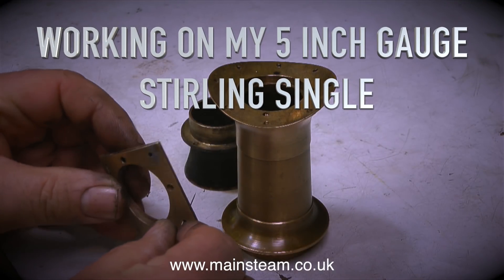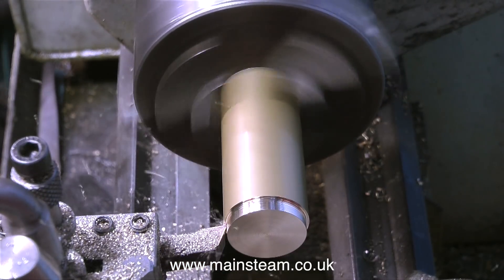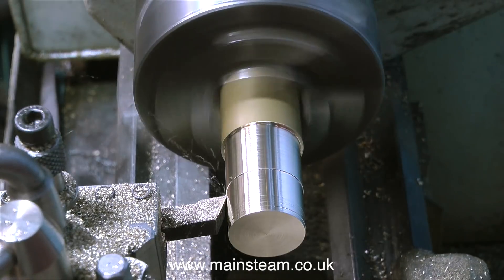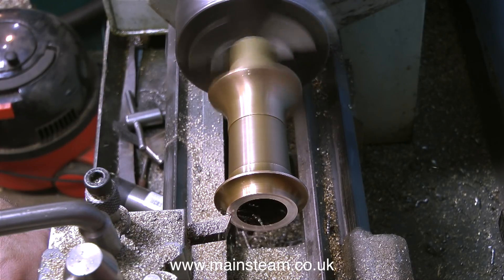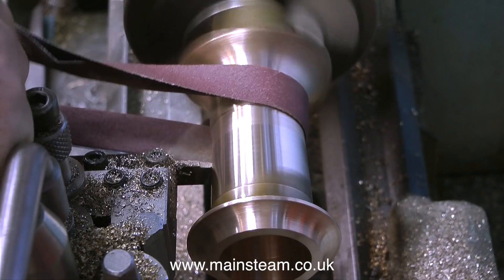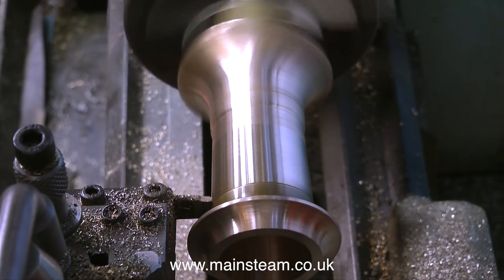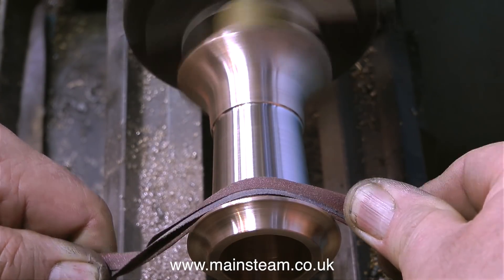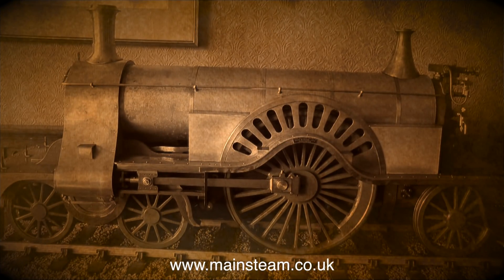MY STIRLING SINGLE #4 - HOW TO RE-MACHINE THE CHIMNEY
My Stirling Single #4 - How To Re-Machine The Chimney - I didn't like the shape of the chimney - the sides of the top part were far too thick, the shape of the top part was wrong and the chimney was not tapered enough in my opinion - so this is how I re-machined it. IF YOU WOULD LIKE TO HELP ME AND BECOME A PATRON OF MY YOUTUBE CHANNEL VIA "PATREON", OR IF YOU WISH TO SUPPORT ME VIA 'PAYPAL" IN ORDER TO HELP ME FUND THE PRODUCTION OF THESE SPECIALIST MODEL STEAM ENGINE TUTORIAL VIDEOS - PLEASE GO TO: